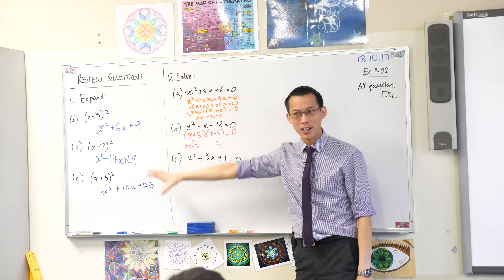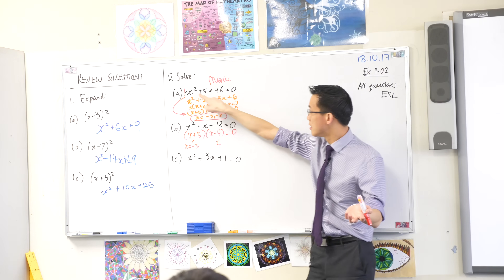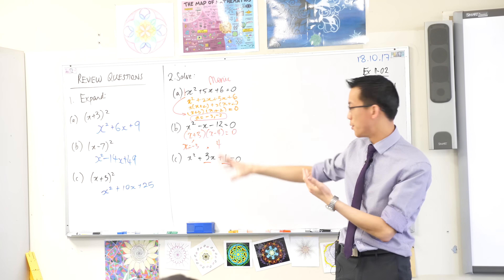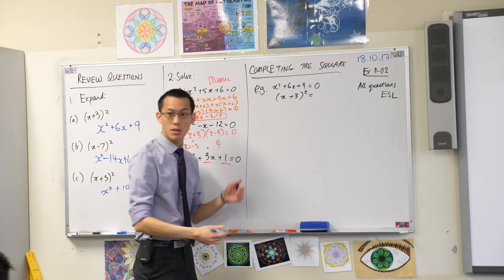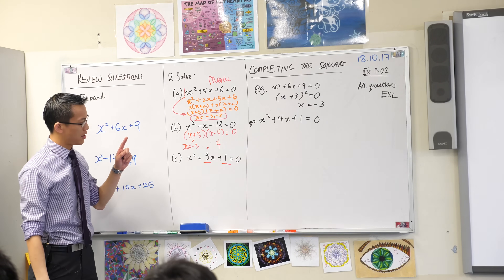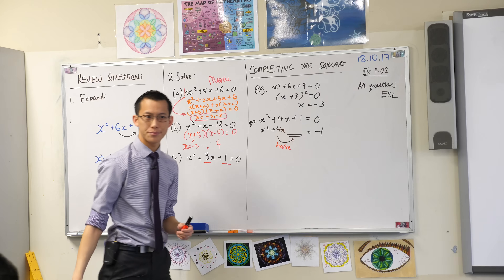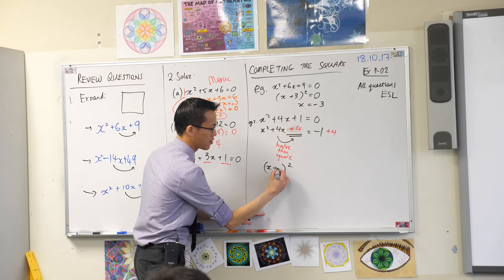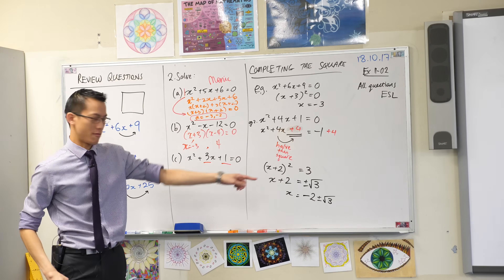Completing the Square (1 of 2: How does it help?)